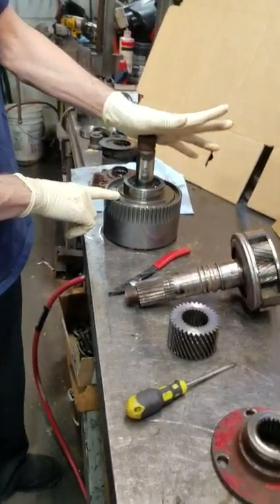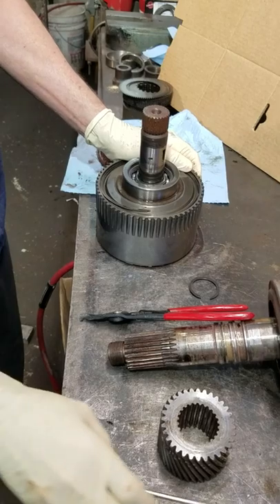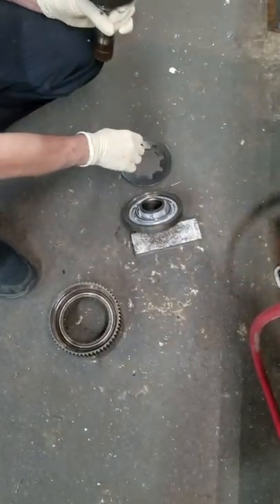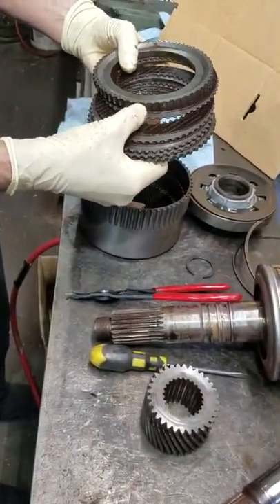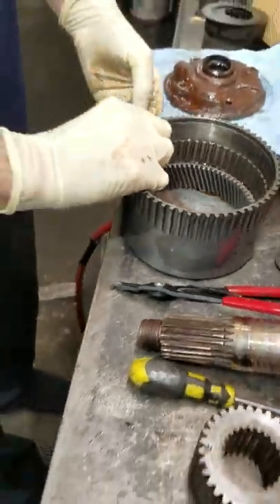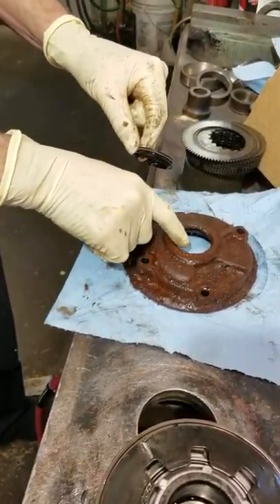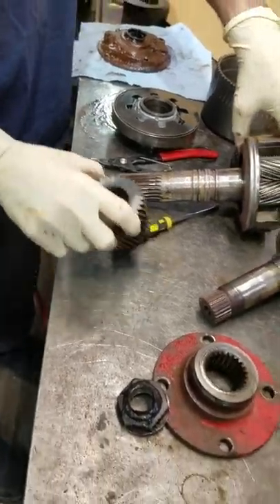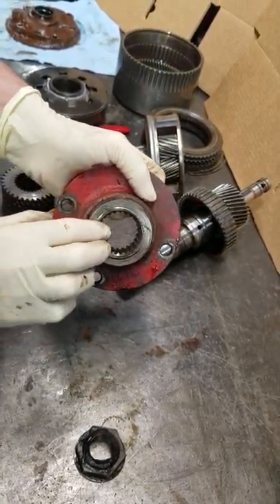Disassembling a Velvet Drive 71C 1013, 1017 Forward Clutch Pack. ***We need cores Transmissions***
Interesting things we found inside a 1013 CR2 Velvet Drive 71 series transmission. Velvet Drive and ZF Marine Service Center. I offer free advise on many marine transmissions. I am a second generation transmission specialist with over years forty years experience repairing Velvet Drive, ZF, Paragon, and Hurth transmissions.